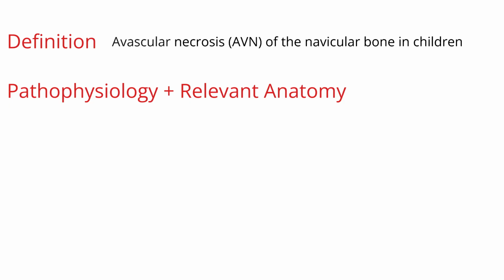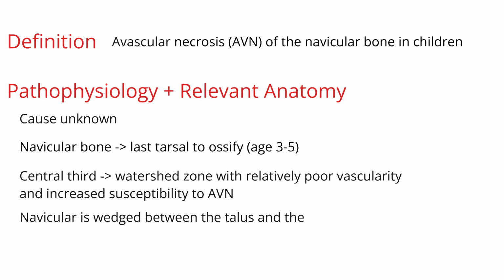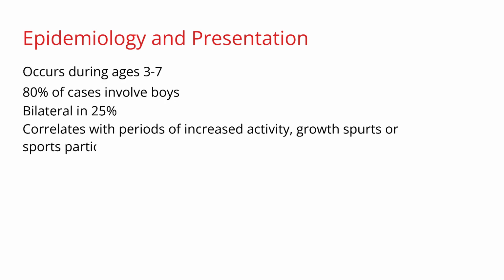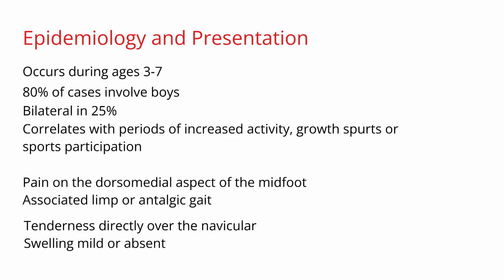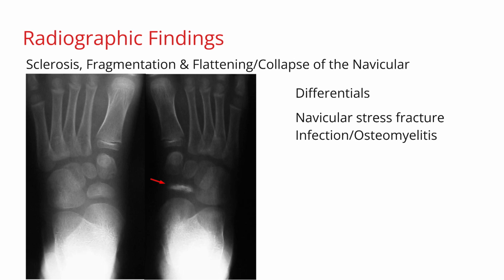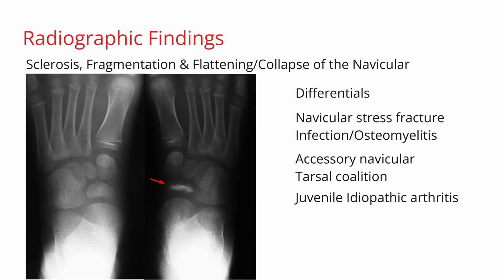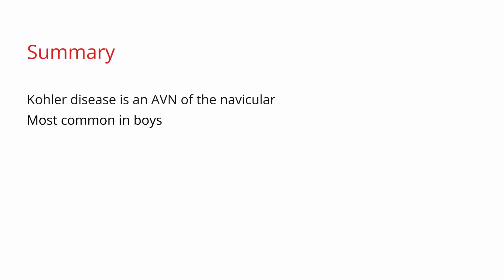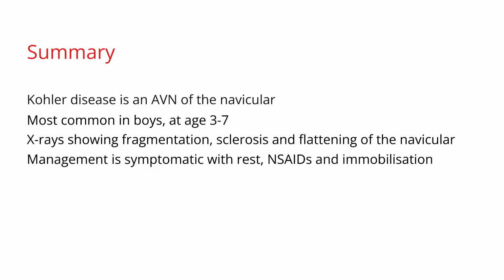Kohler Disease - High Yield in 2 1/2 Minutes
Köhler bone disease is a cause of medial foot pain in young children — and in this high-yield 2½ minute video, we break down everything you need to know.

This quick overview covers the condition, key clinical features, X-ray findings, and management principles, all explained clearly for medical students, junior doctors, and orthopaedic trainees.

Köhler disease can mimic other causes of paediatric foot pain. Understanding its features helps with accurate diagnosis and avoiding unnecessary investigations.

🔹 Image Credits
Kinderradiologie Olgahospital Klinikum Stuttgart
25 October 2014, 17:48:46